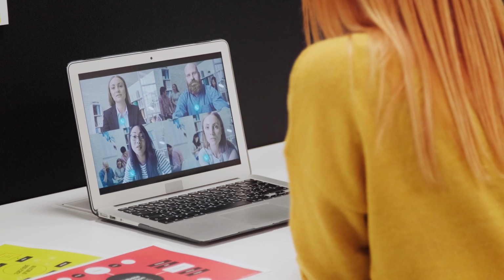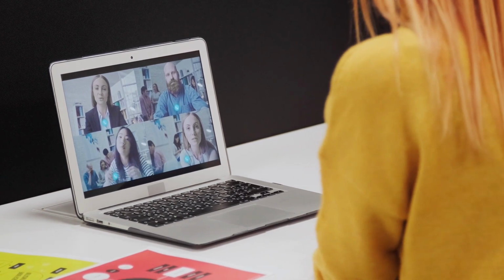Help! I have a Zoom Divorce Hearing!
Your hearing notice for your divorce hearing says it's a ZOOM hearing...great. Now what? If you have not used Zoom before, that can add another confusing aspect to an already complicated situation. William S. Foley, Esq. is a Tampa Divorce Lawyer, and he has handled 100's Florida divorce Zoom hearings, mediations, and depositions over the past 2 years. This is a Zoom primer for Zoom divorce hearings, family law mediations, and depositions, and we hope you will leave this video with more confidence about your upcoming Zoom hearing!